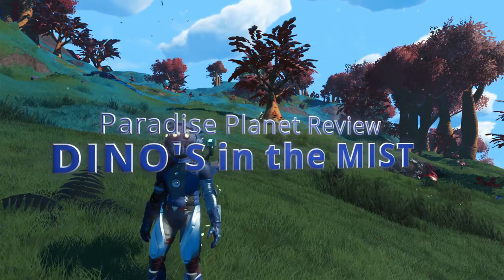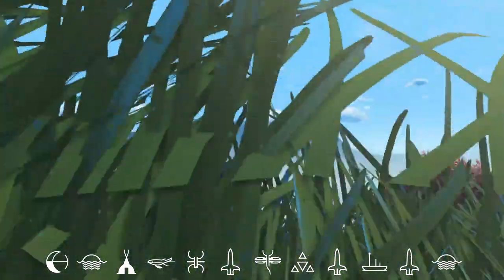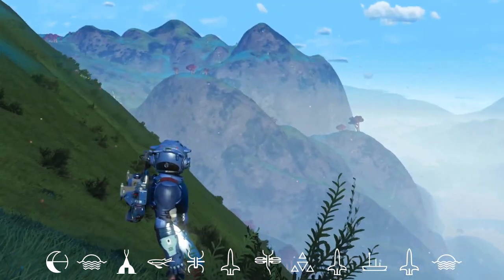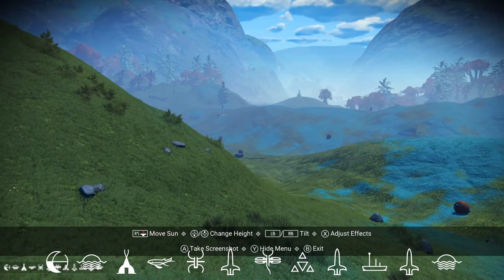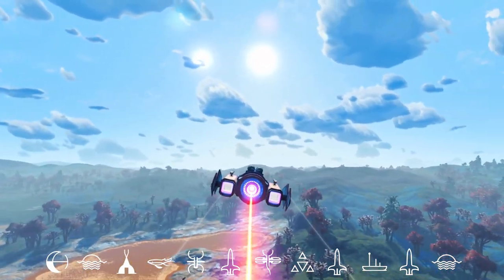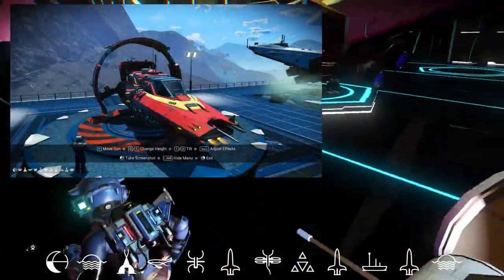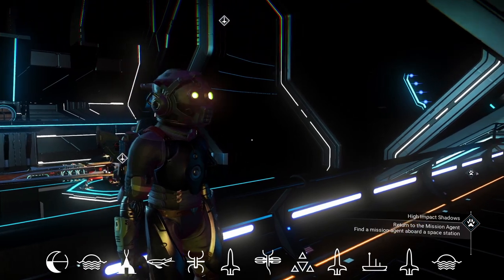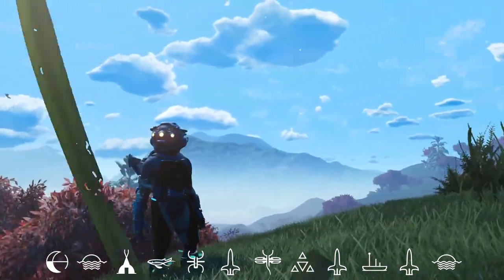No Man's Sky Paradise Planet Review - Dino's in the Mist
It's a Dino paradise with misty mountains, green grass and beautiful blue skies at this paradise planet in Euclid!
Welcome fellow travelers!  Modmaven here, with a paradise planet review in No Man's Sky!  This planet is located in the Euclid Galaxy and the glyphs are shown throughout the video. We will go over the characteristics of the planet and the system it resides in, as well as unique resources, upgrades, and ships that are available.  Come try some jumps from the massive mountains at this unique paradise!

Timecodes
0:00 - Paradise Planet Intro
0:36 - Overview
1:00 - Flora
1:35 - Water
1:50 - Fauna
2:41 - NIghtmare Fuel T-rex
2:53 - T-Rex!
3:24 - Topography Fly Over
3:44 - Other Planets in the System
4:08 - First Wave/Ships in the System
4:37 - S Class Upgrades at Space Station
5:29 - Vibe Score

If you enjoy this content, please consider buying me a coffee!